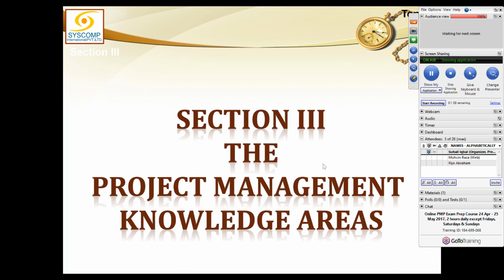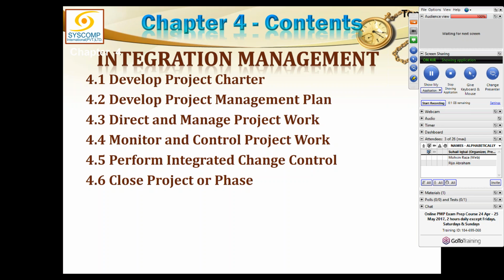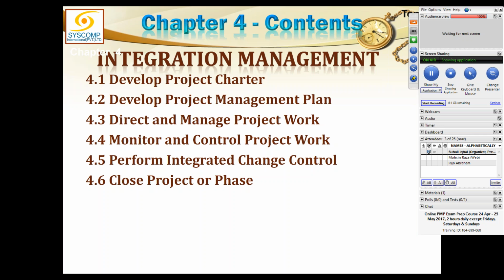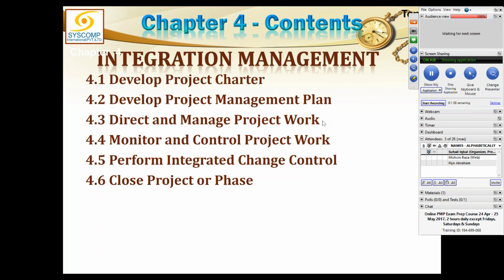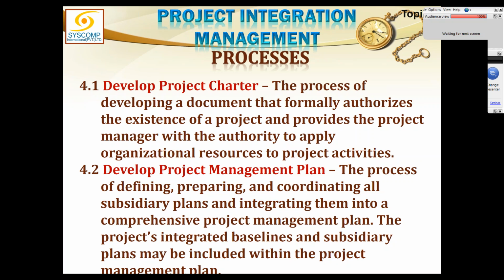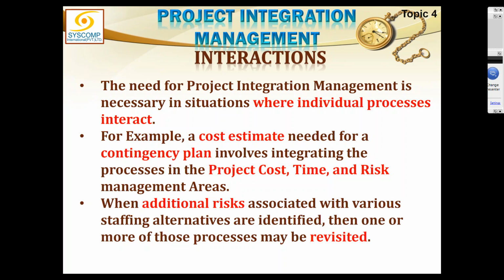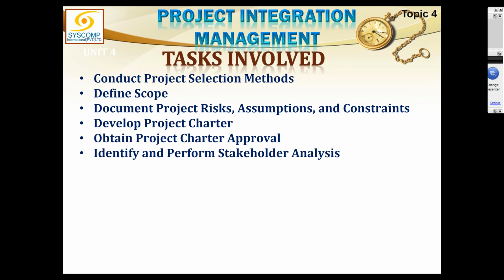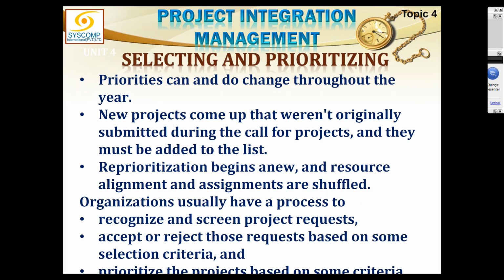2017 05 15 22 12 Online PMP Exam Prep Course 24 Apr 25 May 2017, 2 hours daily except Fridays, Sa